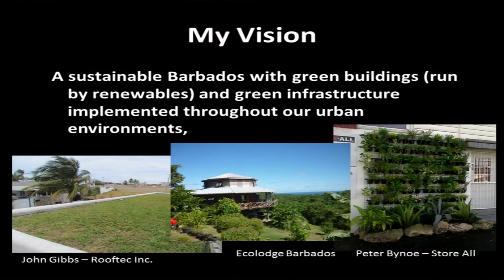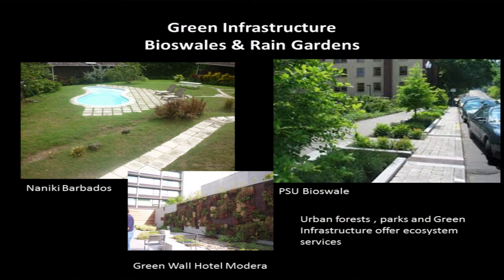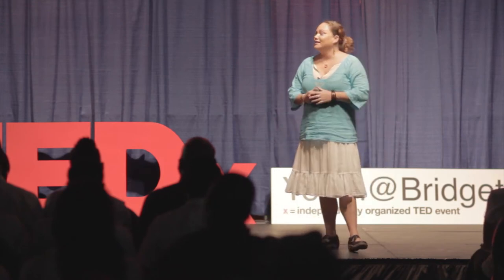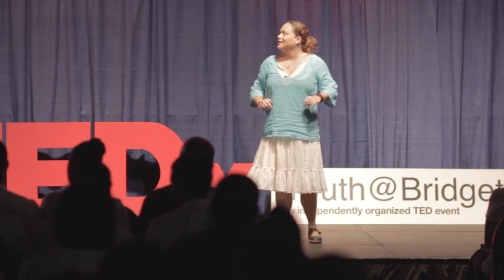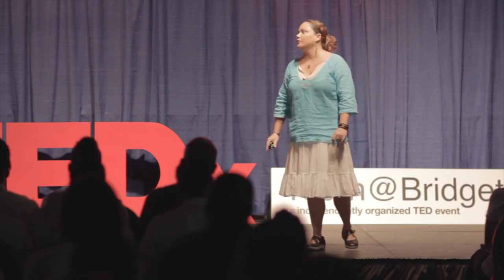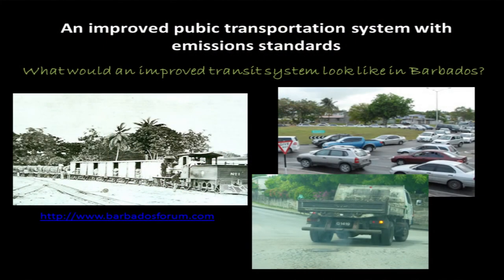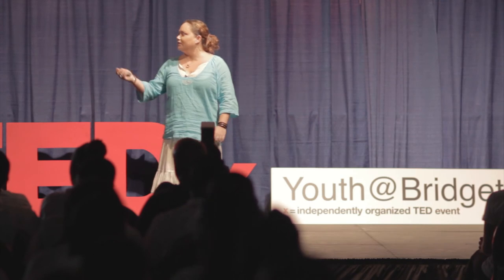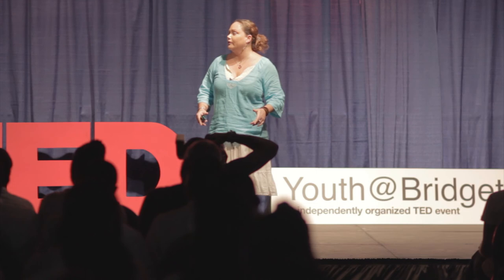"Sustainable Urban Environments: Lani Edgill @ TEDxYouth@Bridgetown"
MEET LANI EDGHILL
Lani is an Urban and Environmental Planner and CEO of Eco-logic Consulting. She has a Masters degree in Urban and Regional Planning (specialization; environment & sustainability) from Portland State University. Lani specializes in sustainability master planning and sustainable land management, green building, environmental education and sustainable agriculture. Lani has designed, developed and is currently implementing the Green Business Barbados programme at The Future Centre Trust - a local environmental NGO in Barbados.